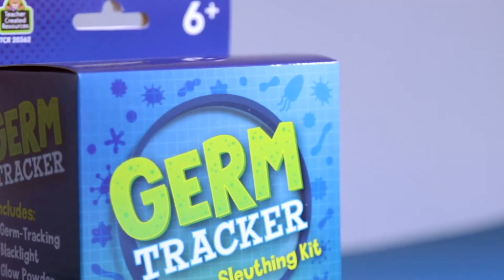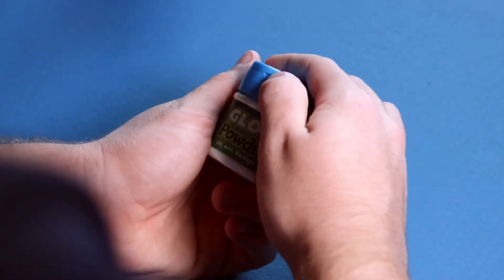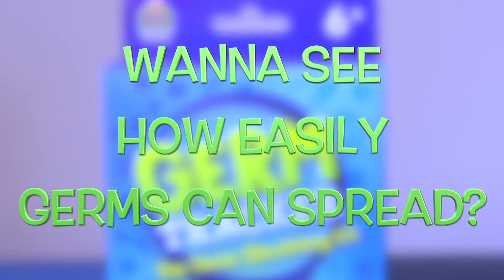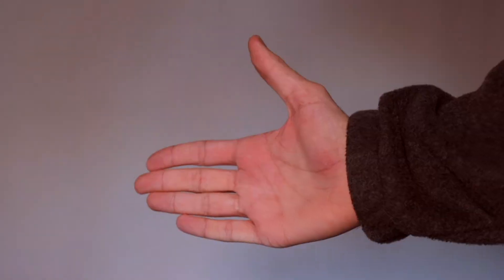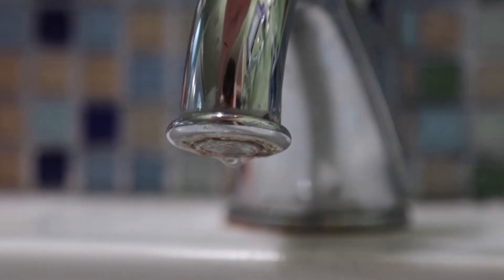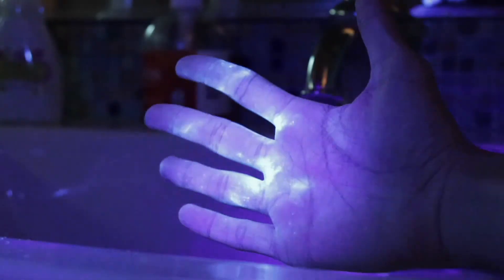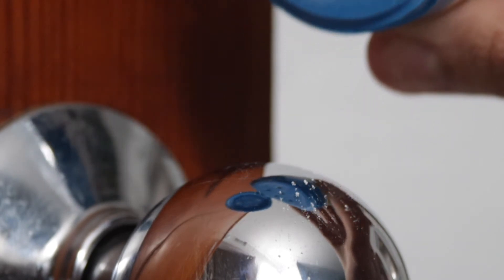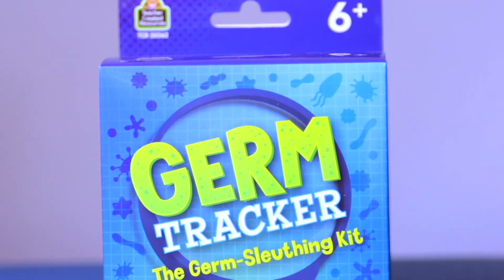Germ Tracker: The Germ-Sleuthing Kit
Follow the spread! Have fun while learning about how germs spread and the importance of proper hand washing. This easy-to-use kit provides safe interactive tools for demonstrating how easily harmful bacteria and viruses can transfer from one surface to another.